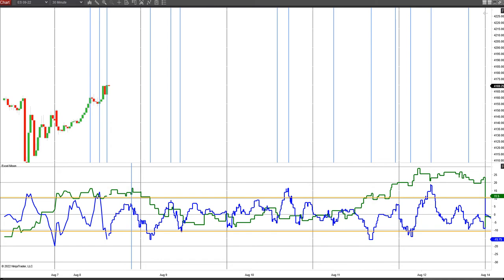Astro Excel Forecast for the week ahead!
Projected pivot dates for August!